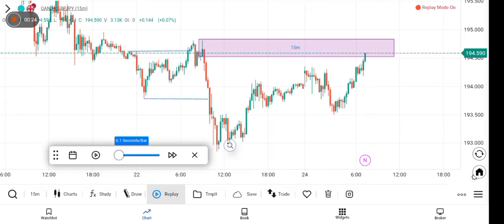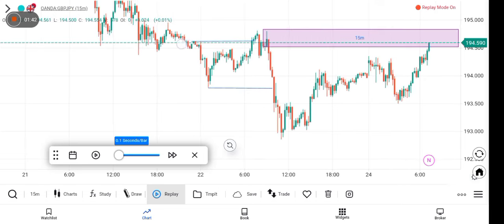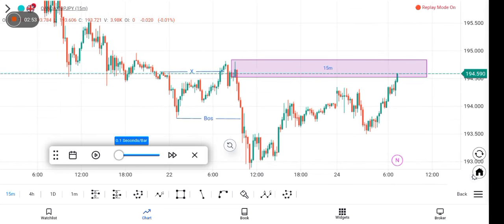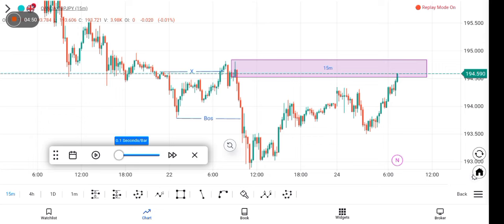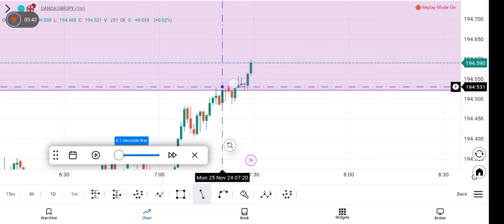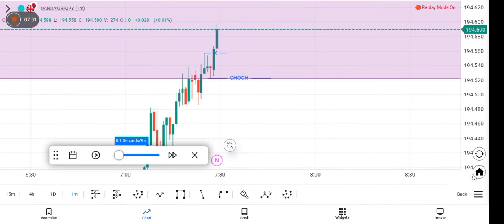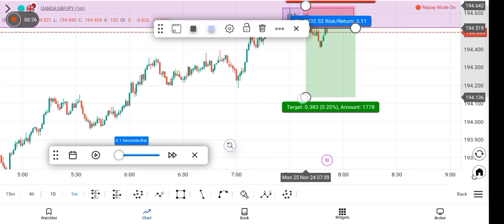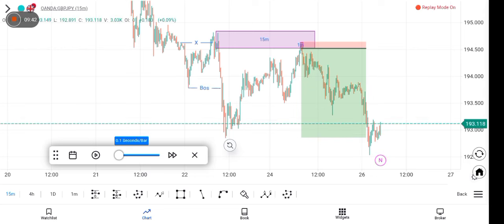simple market structure strategy for beginners 2024 (day trading)/GBPJPY 🔥trading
Learn the simple market structure strategy for beginners in 2024 and take your day trading skills to the next level. In this video, we'll dive into the GBPJPY market and explore how to identify and trade market structures that will give you an edge in the markets. Whether you're new to trading or looking to improve your skills, this video is perfect for you. Discover how to analyze market trends, identify key levels, and make informed trading decisions with confidence. Start your trading journey today and watch this video to learn the simple market structure strategy that works.